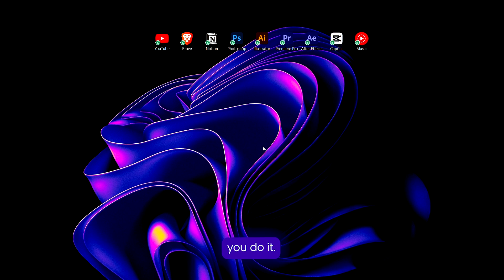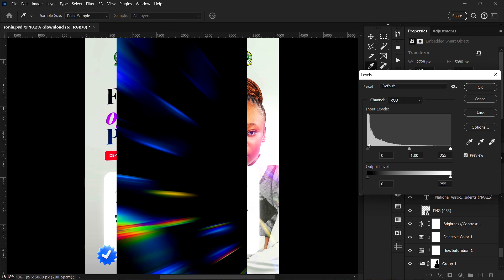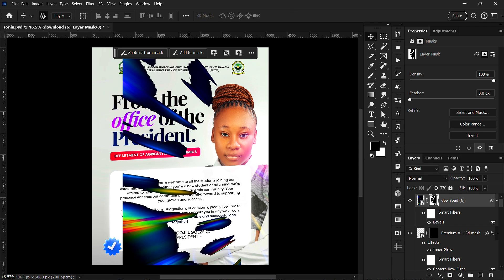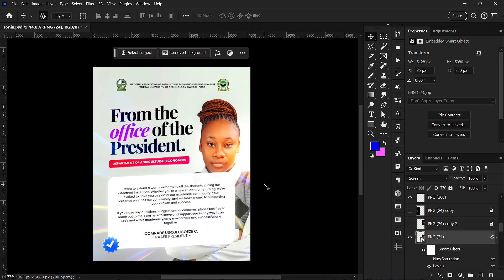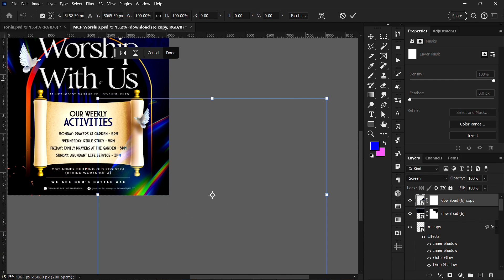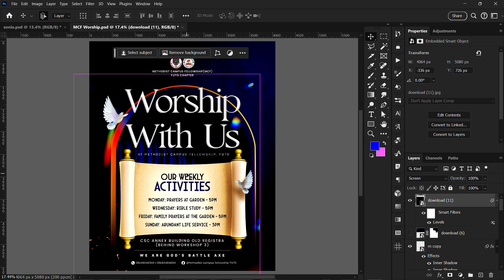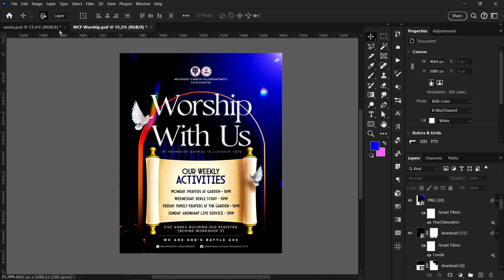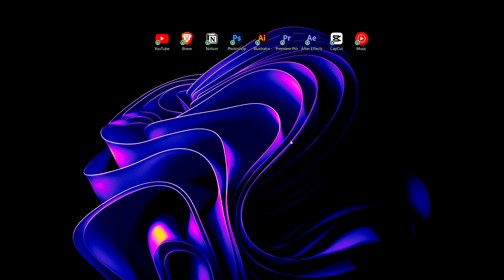The BEST lens flare technique in Photoshop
Create realistic gold text effectt that is easily editable in Photoshop - scroll through fonts, images and turn them to gold in real time!

GADGETS I USE:

32gb Flash drive

Laptop Stand

Mouse Pad

Ergonomic Mouse

Music | "Bloom" by LiQWYD
Watch: